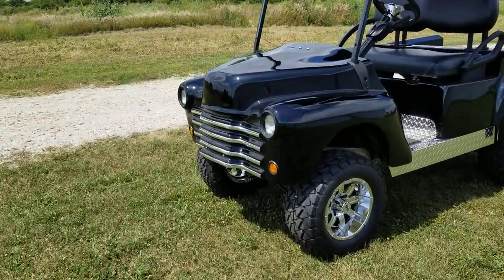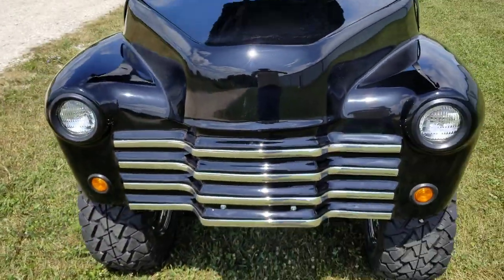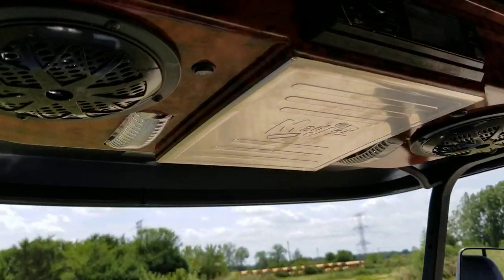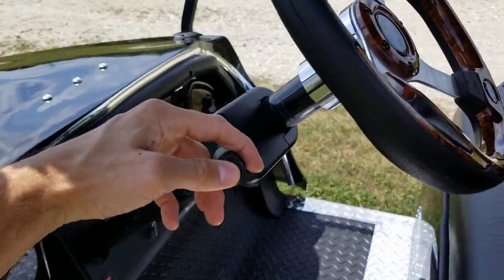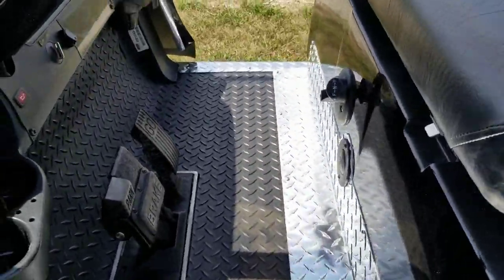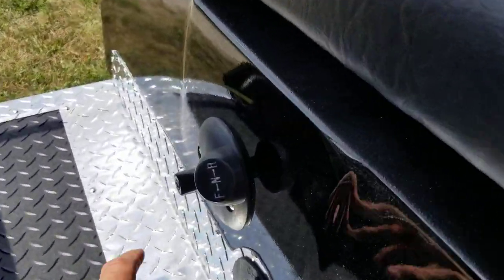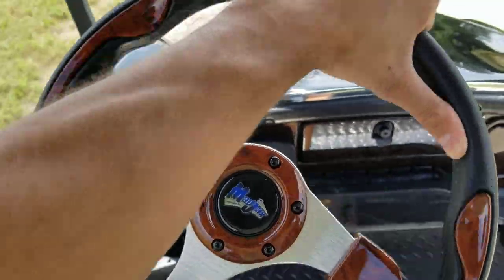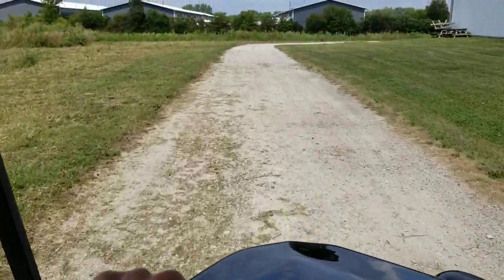OLD TRUCK Fully Customized Gas Golf Cart FULLY Reconditioned For Sale